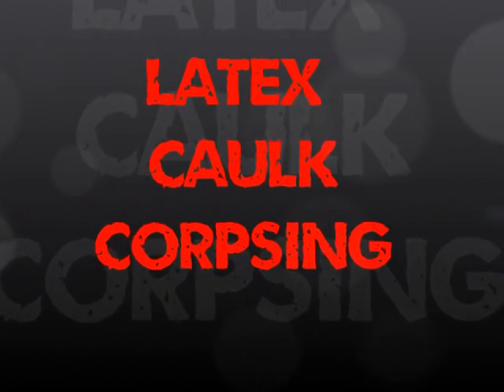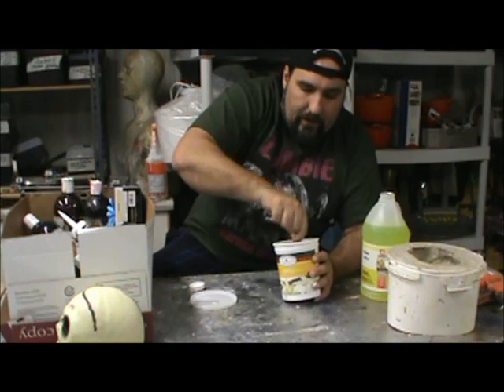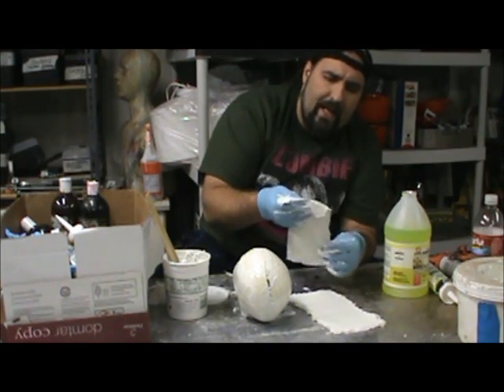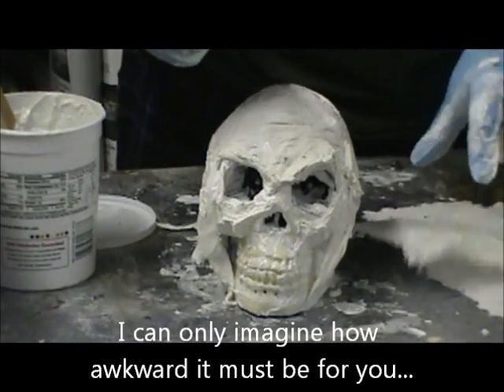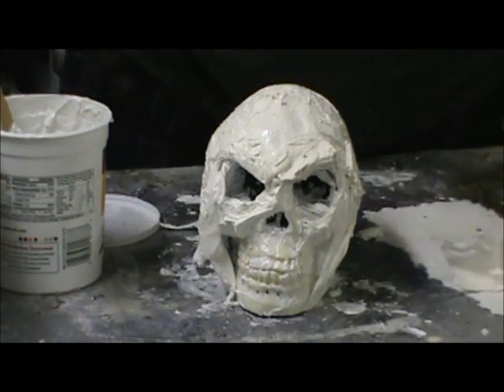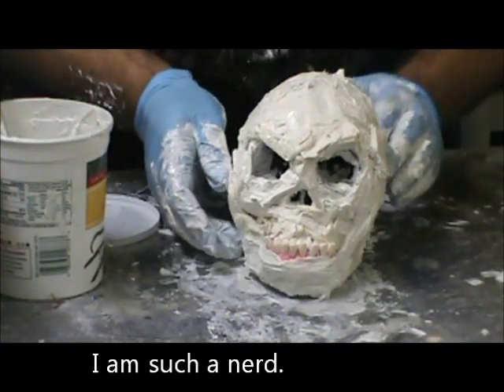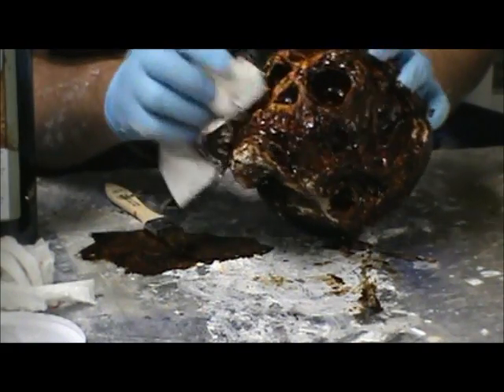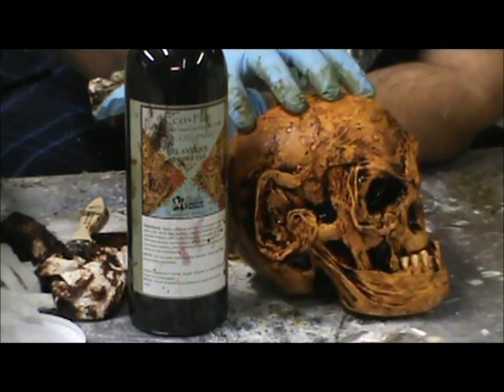Corpsing with caulk.wmv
Alternative to using latex when corpsing- Latex acrylic caulk is used here and you can see the results and technique.